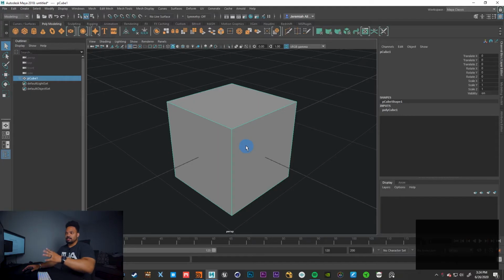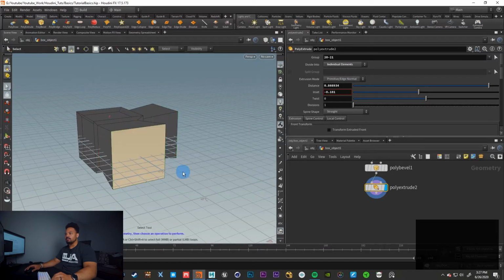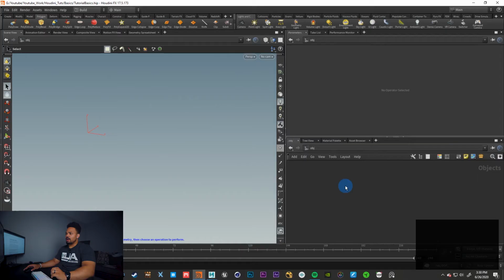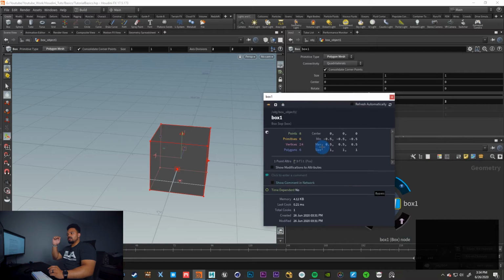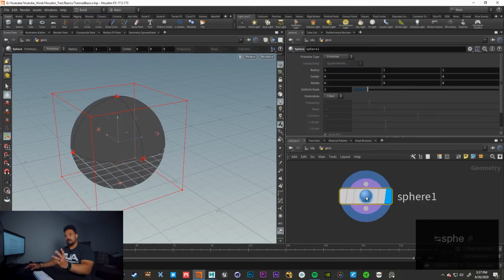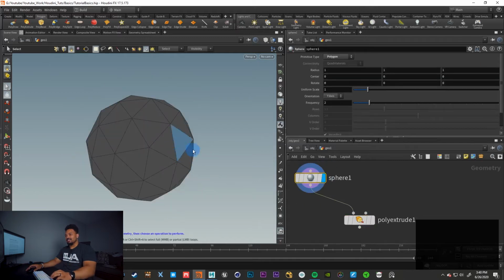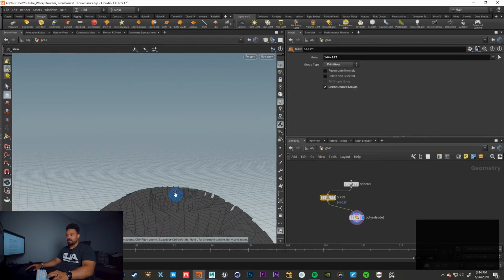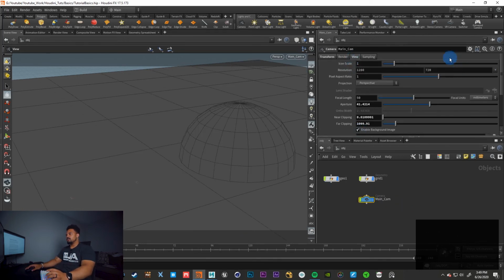(Free) Houdini Training || Houdini Basics #002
We Vibin! What's youtube?!

This is part 02 of the free Houdini training series. In this video we will cover the difference between node base software, some modeling techniques, some hot keys, pop up icons and the various ways of creating a camera.

Time Stamps:

(IMPORTANT!!) Daily Dose of Jesus Section: 26:05
Difference between node base software: 1:40
Node panel and properties window: 7:15
Houdini node interaction icons: 10:29
Modeling in Houdini: 12:30
Creating Cameras: 22:10

Hope you have a bless day and a bless week * STAY PRAYED UP!!*